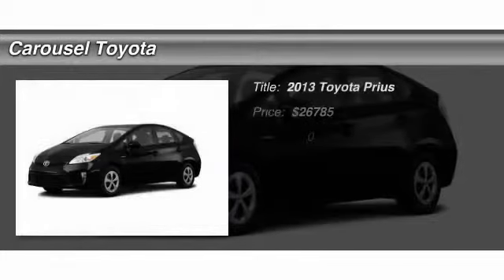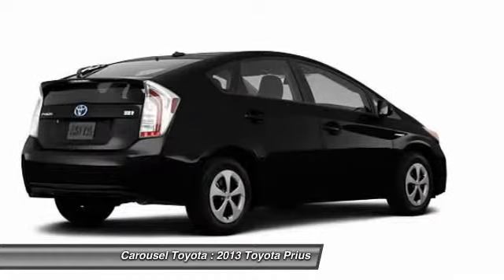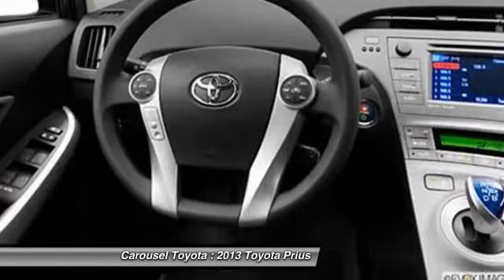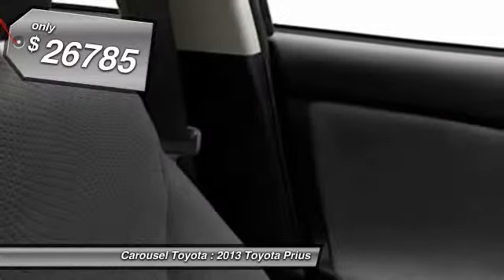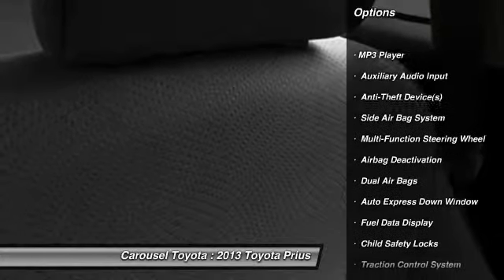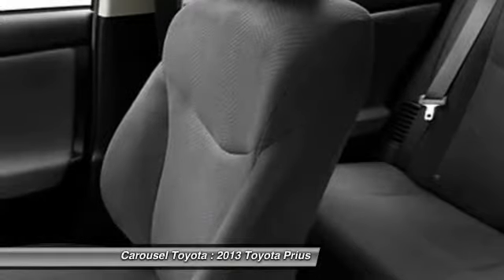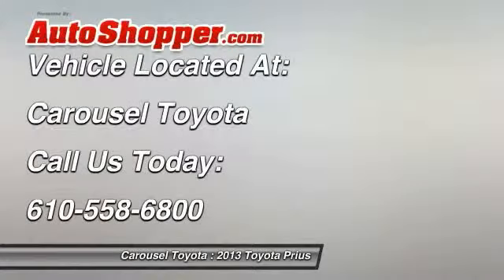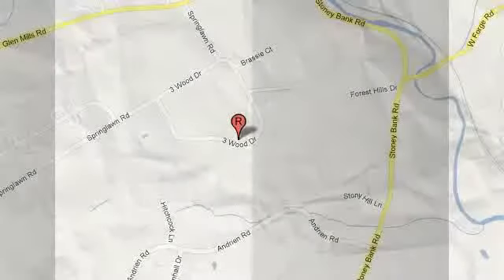2013 Toyota Prius Glen Mills PA 19342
2013 Toyota Prius

This vehicle is located at:

Carousel Toyota
1050 Baltimore Pike